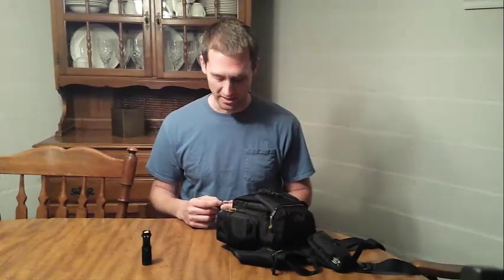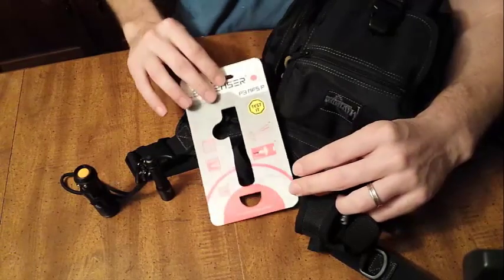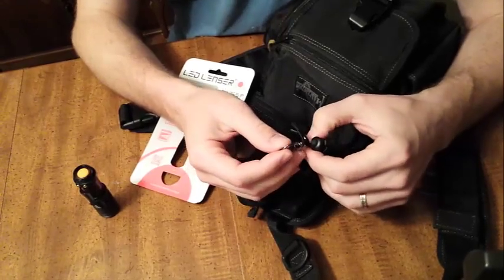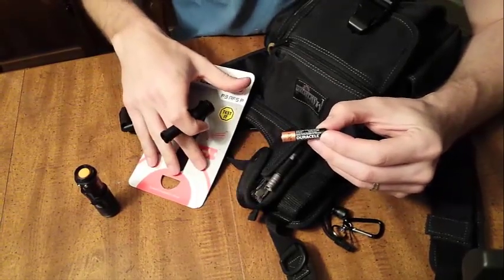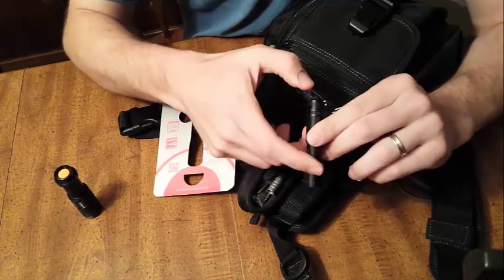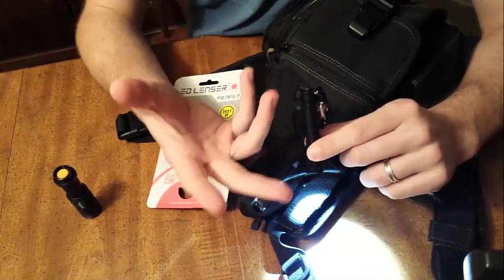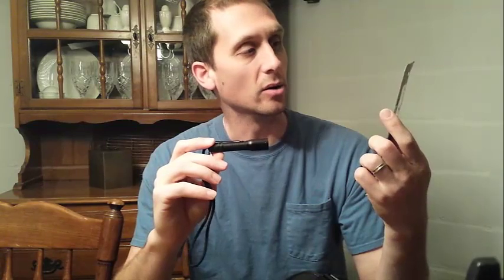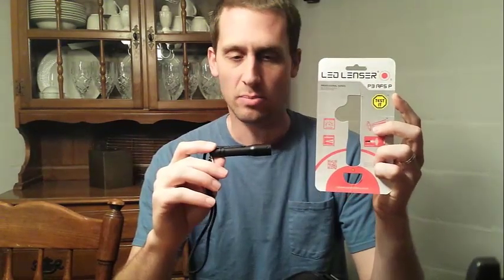EDC Lighting: LED Lenser P3 AFS P